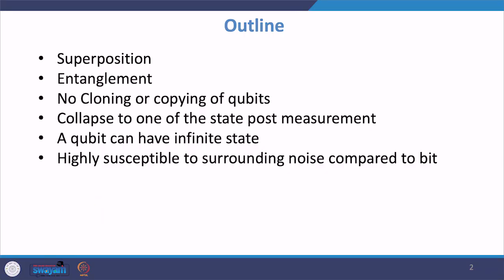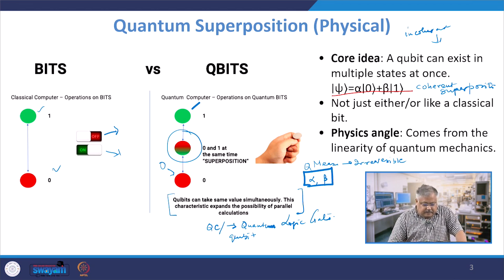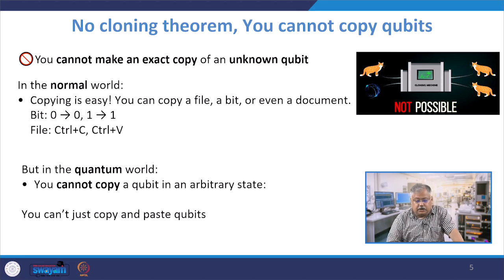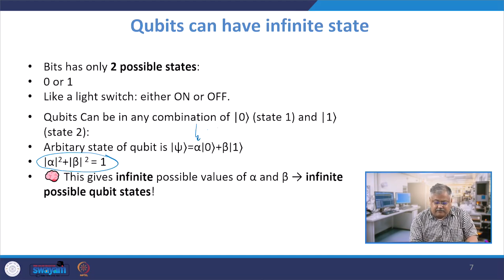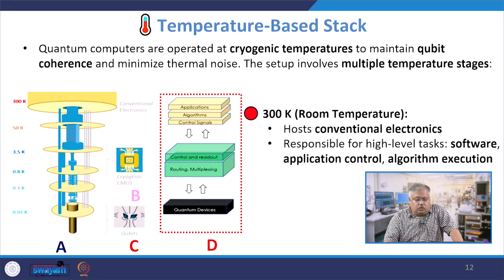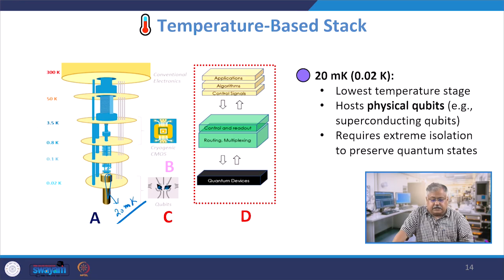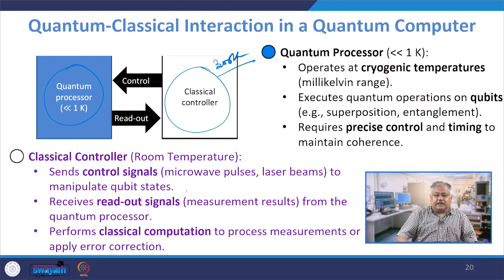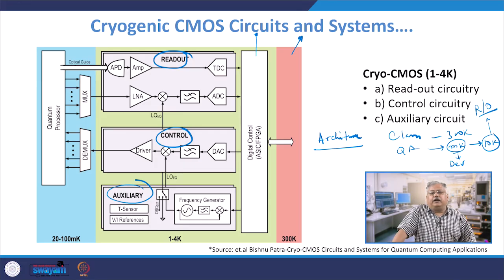Lec 50 : Properties of Qubits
This video covers the core principles of quantum mechanics that define qubits, including superposition, entanglement, and the no-cloning theorem. It explains how qubits collapse to a definite state after measurement, their ability to exist in infinitely many states, and why they are far more susceptible to surrounding noise compared to classical bits.